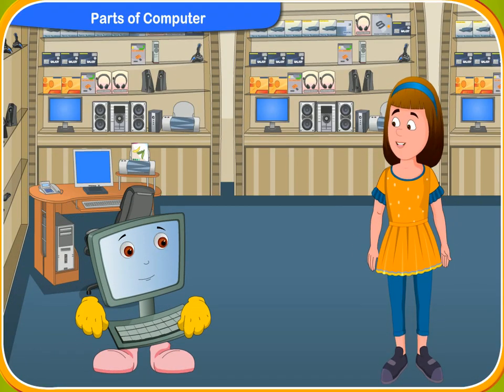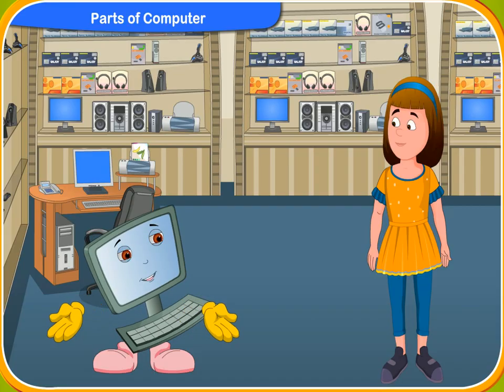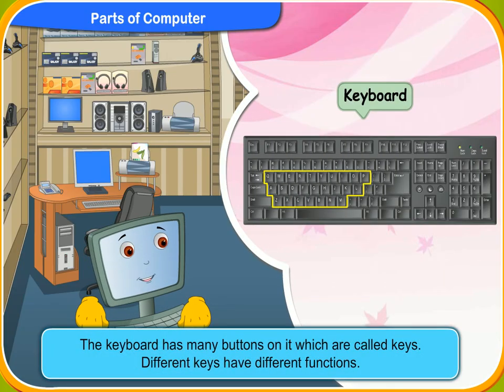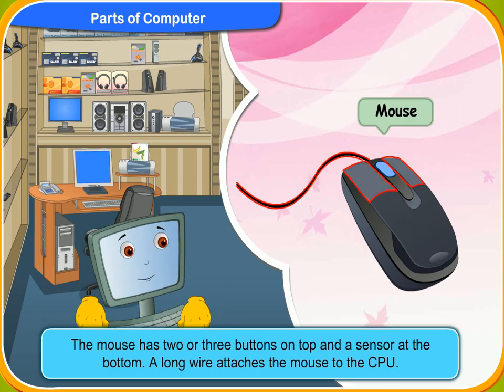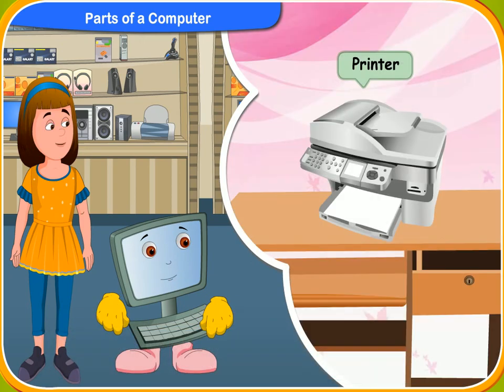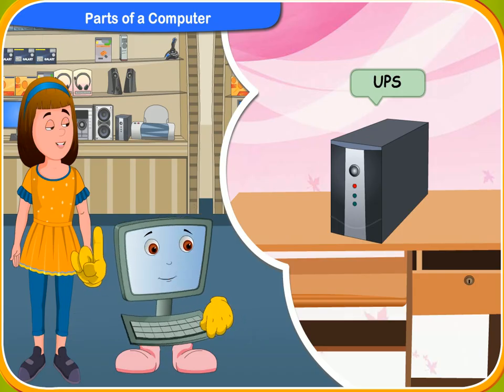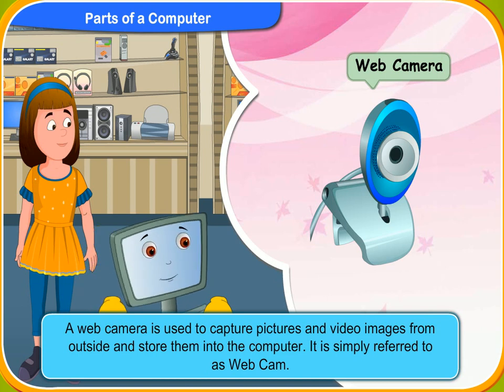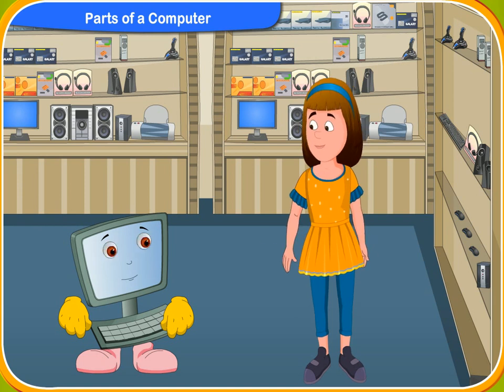Password 2: Chapter 2- Parts of a Computer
Password 2: Grade 2 Book
Chapter 2- Parts of a Computer
This video about the Parts of a Computer.